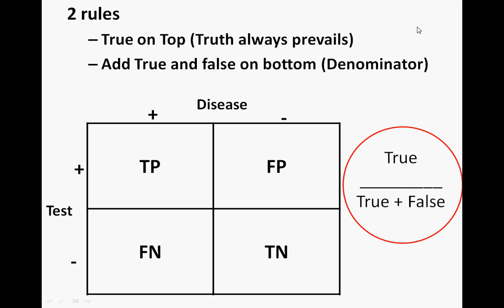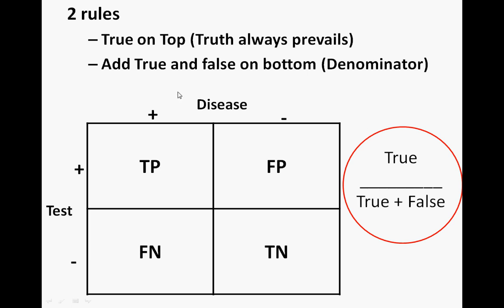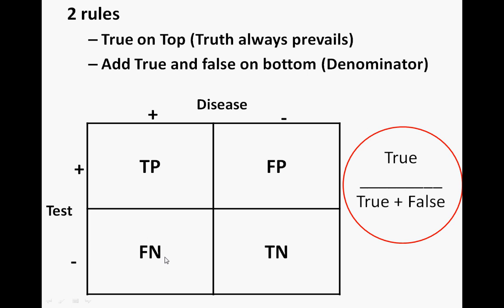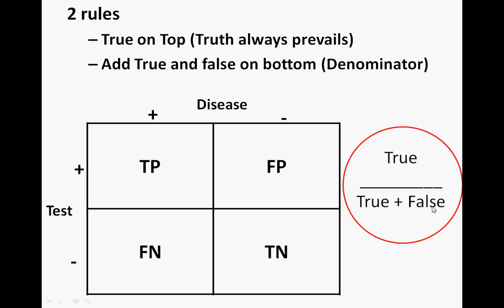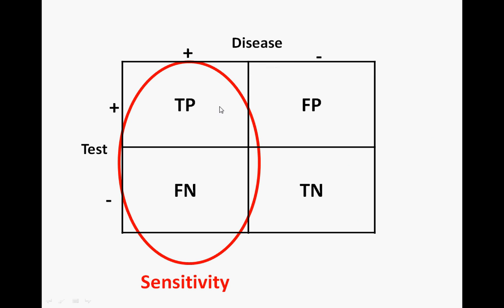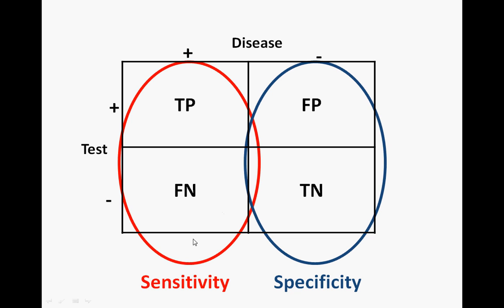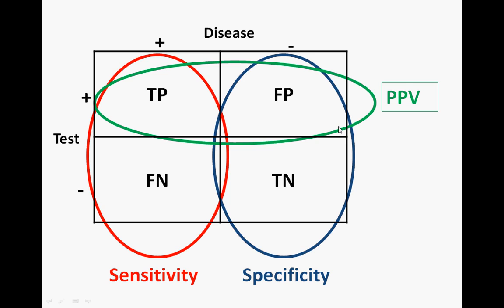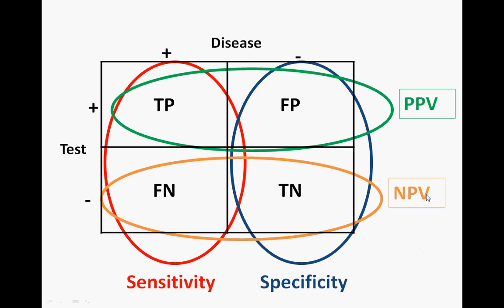Evaluation of Diagnostic Tests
Sensitivity, Specificity, PPV & NPV